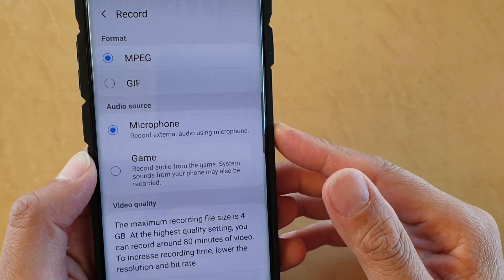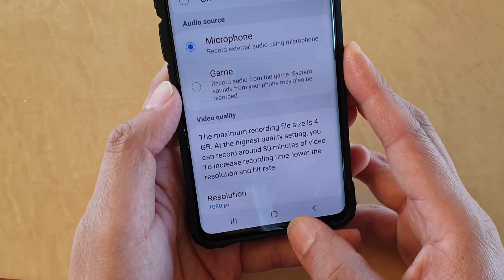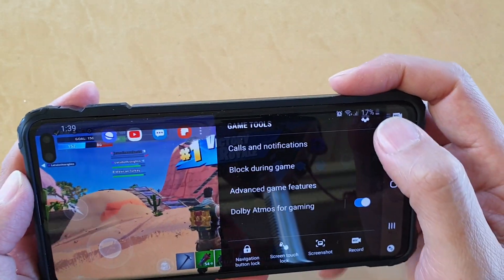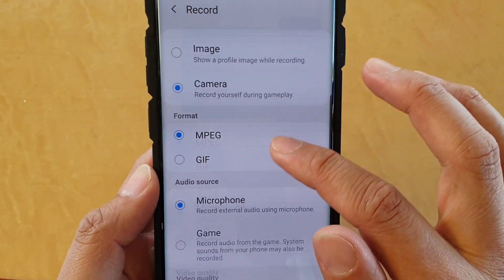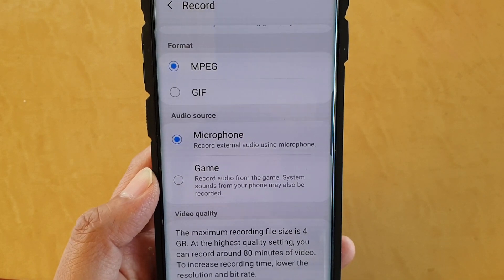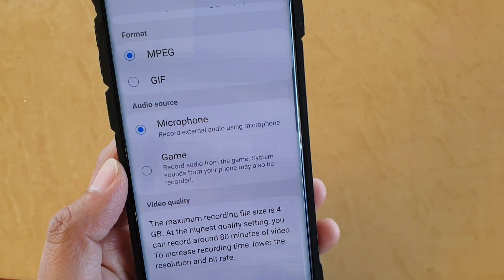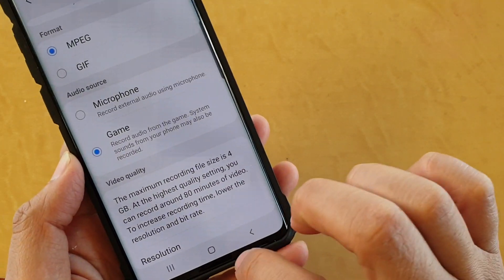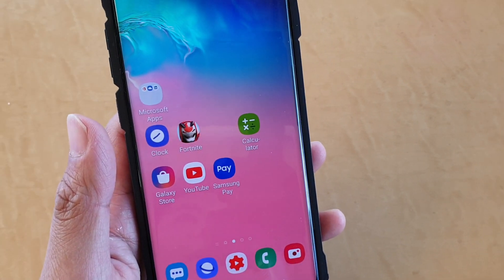Galaxy S10 / S10+: How to Change Audio Source When Recording Gaming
Learn how you can change audio source when recording gaming on Galaxy S10 / S10+.